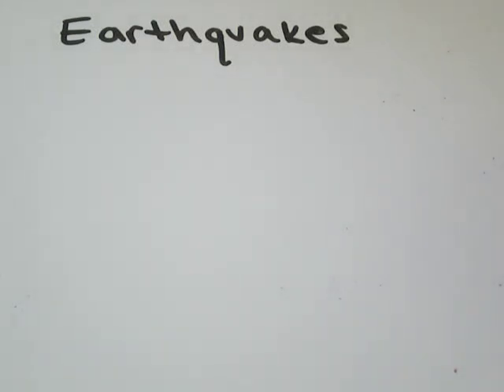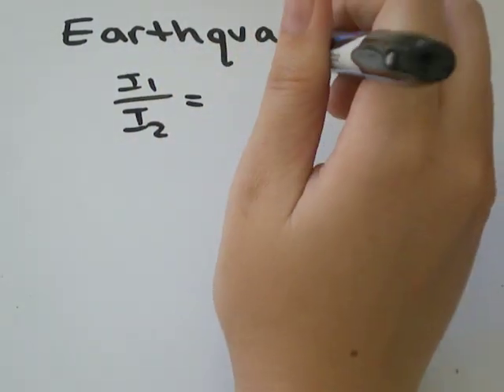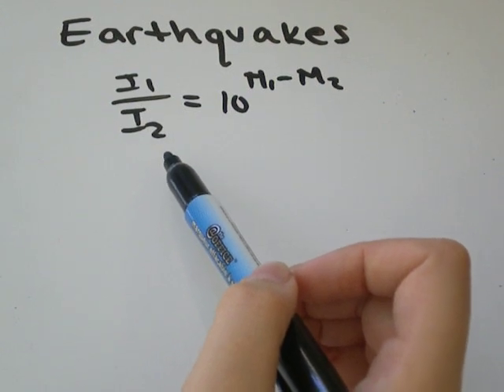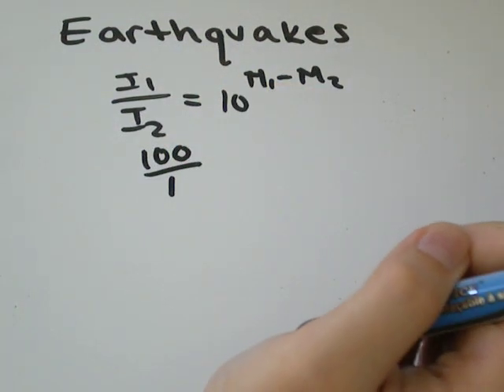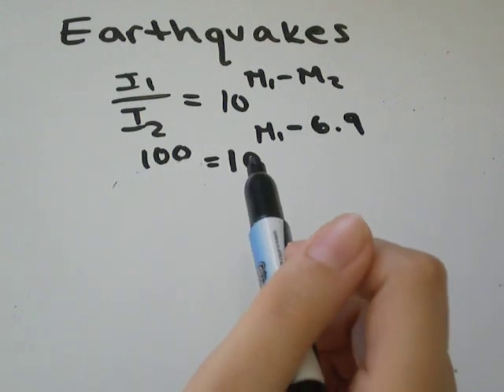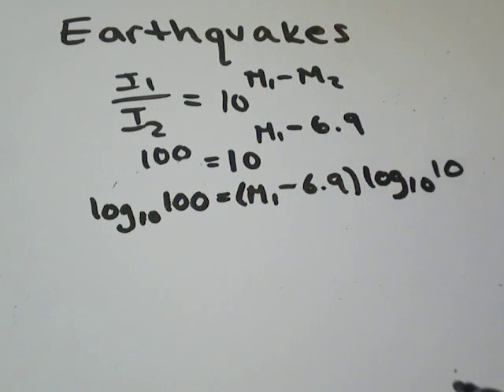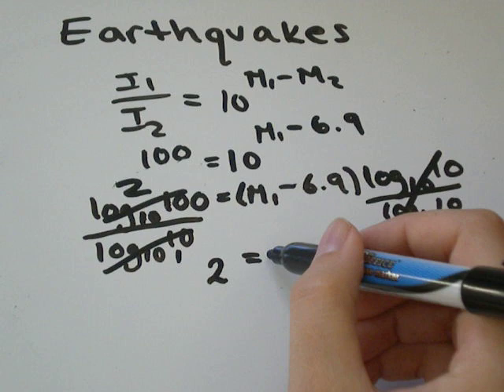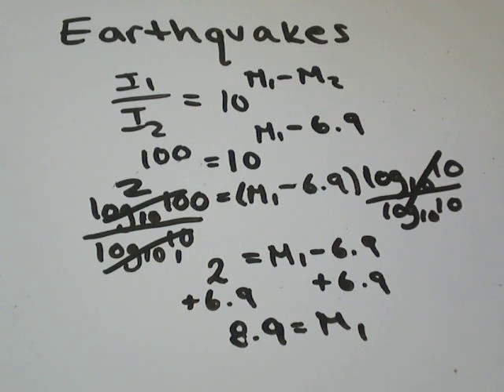Logs: Find Intensity/Magnitude of Earthquakes Richter Scale A=A0C^t/p i1/i2=10^m1-m2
Logs: Find Intensity of Earthquakes Richter Scale A=A0C^t/p Logs: Find Intensity of Earthquakes Richter Scale A=A0C^t/p  i1/i2=10^m1-m2 magnitude